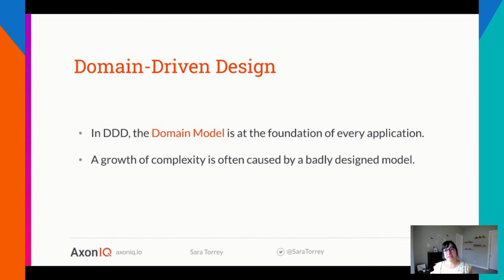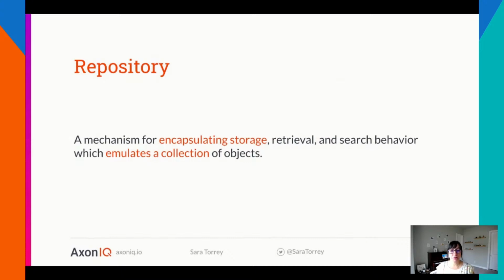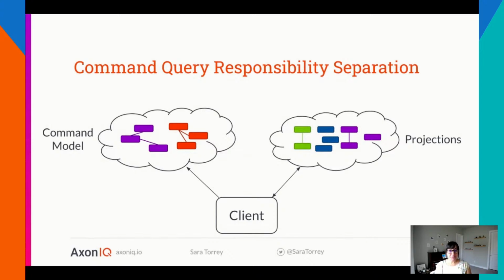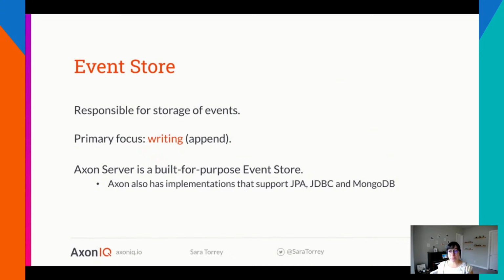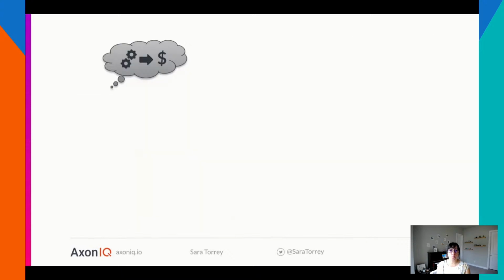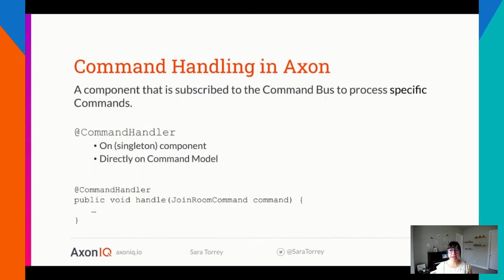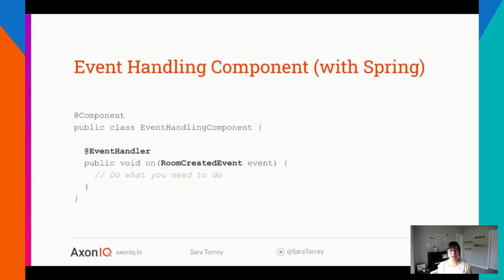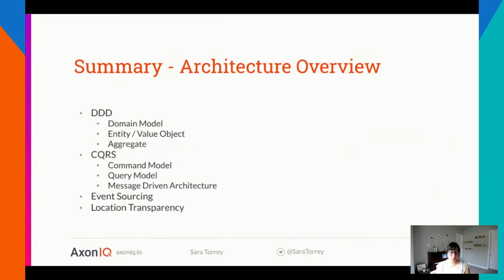Intro to Event-Driven Microservices using DDD, CQRS & Event sourcing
This webinar introduces you to various software architectural concepts like DDD, CQRS, and Message-Driven Architecture. We will cover these topics and introduce the Axon Framework's basics through code samples.